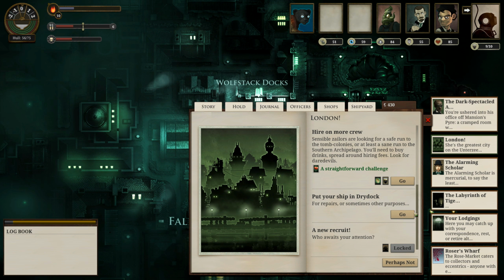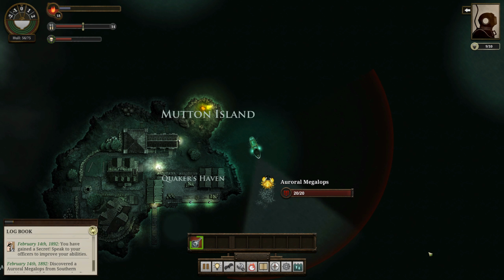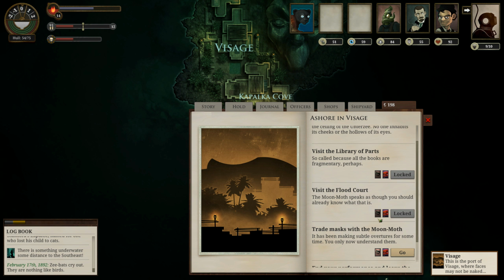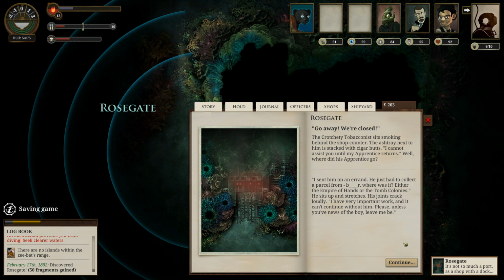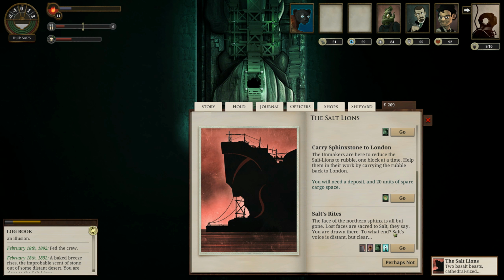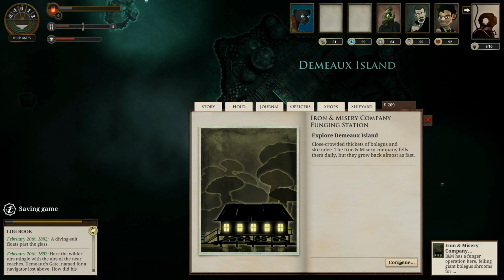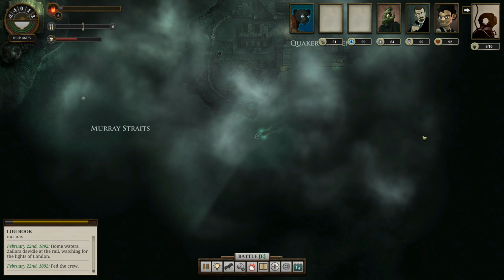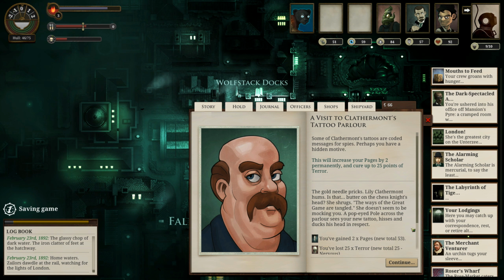Ranless Sea II 3 - Our First Load - Sunless Sea Zubmariner LP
Sphinxstone is a pretty handy stepping stone. It lets us build up a bigger cash base and take advantage of other trade routes or stories.